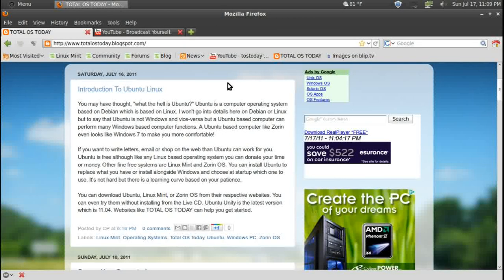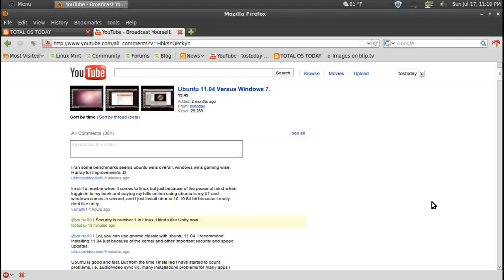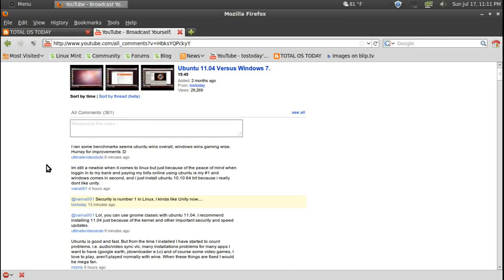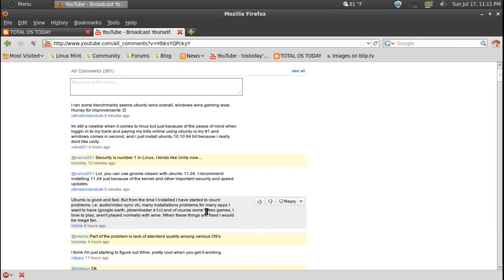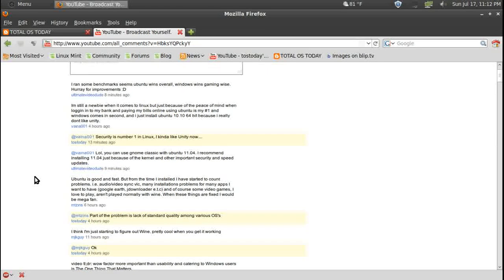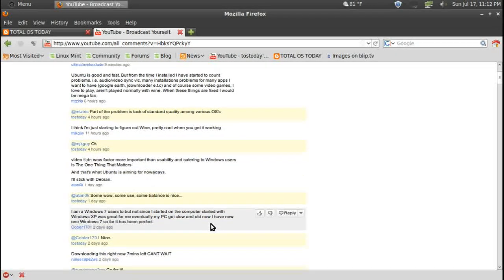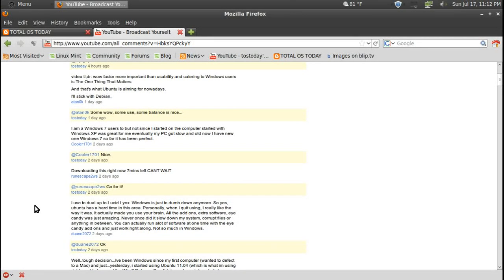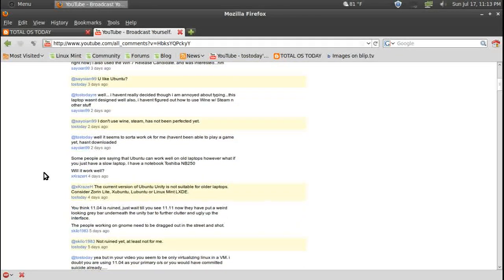Intro To Linux For Dummies